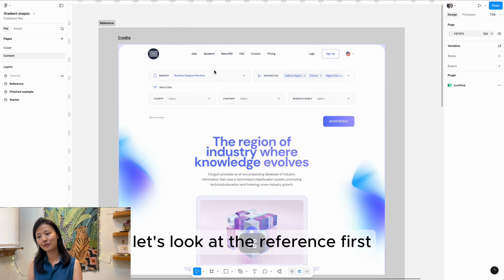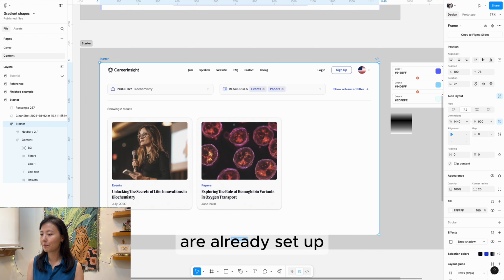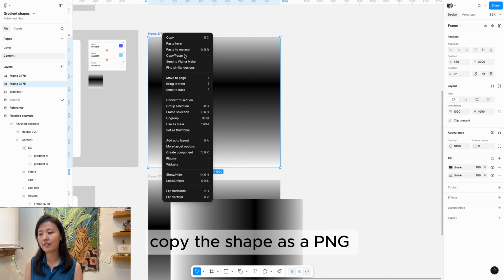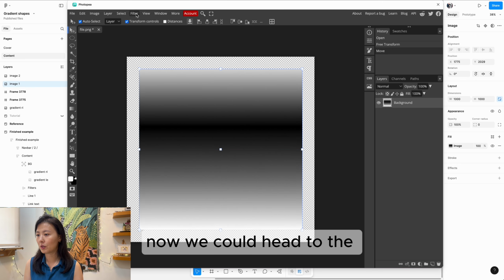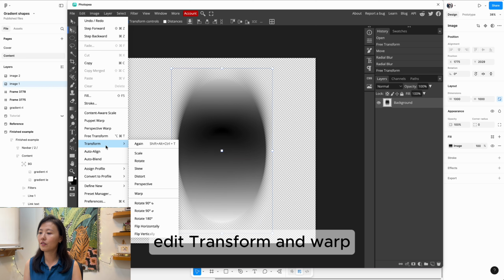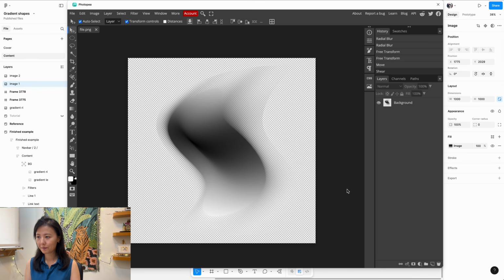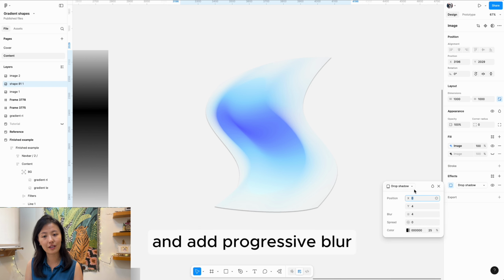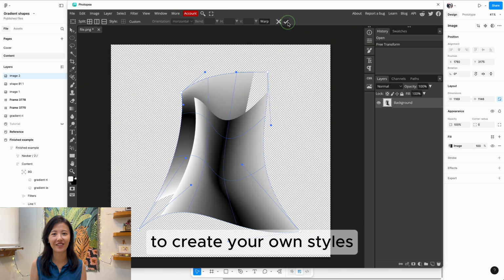How to Create STUNNING Gradient Shapes in Figma - Step by Step Tutorial 2025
🎨 Master creating stunning gradient shapes in Figma using simple gradients, Photopea blur effects, and distortion techniques for modern interfaces.

🧑‍🎓 What you’ll learn:
- How to create a smooth gradient base in Figma
- Using Photopea’s radial blur for dynamic texture
- Distortion tricks for unique, organic shapes
- Gradient mapping for bold, final touches

📝 Chapters:
00:00 – Introduction & Reference Overview
00:46 – Creating Base Gradient Square
01:31 – Photopea Processing & Radial Blur
02:26 – Transform & Distortion Effects
03:15 – Gradient Mapping & Final Assembly